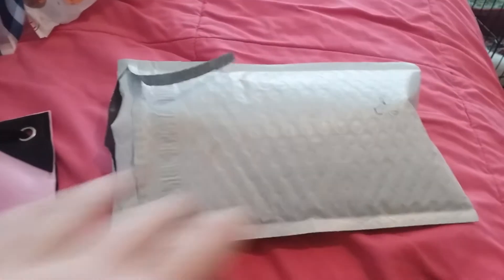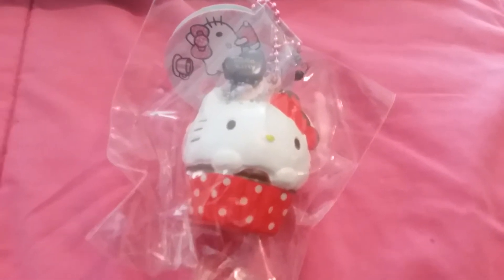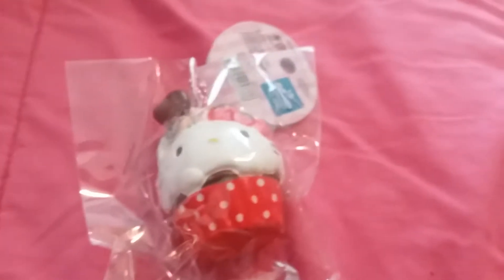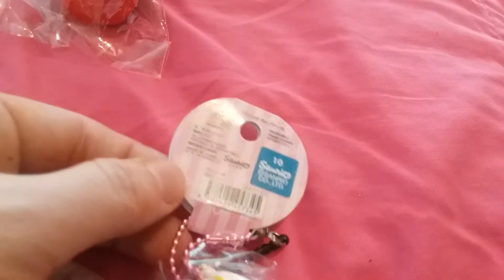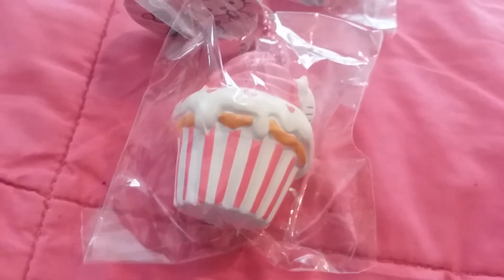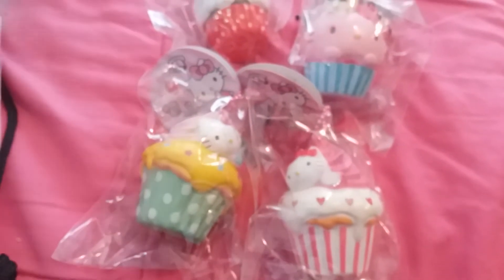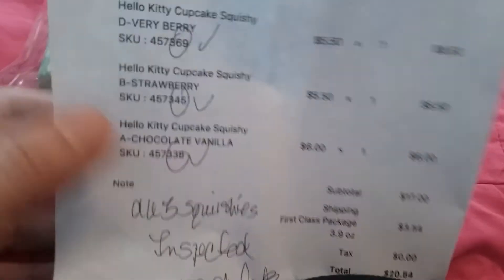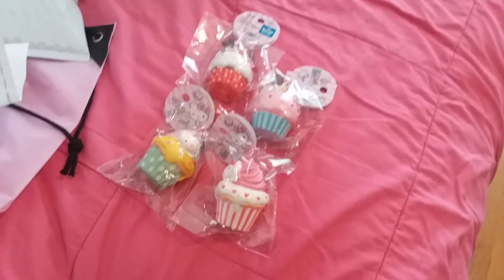Another MeSoKawaii Package! Hello Kitty Cupcakes!!!😍😍😍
Love her site! Check out mesokawaii.com for excellent prices and great deals on older squishies! As well as new!!!